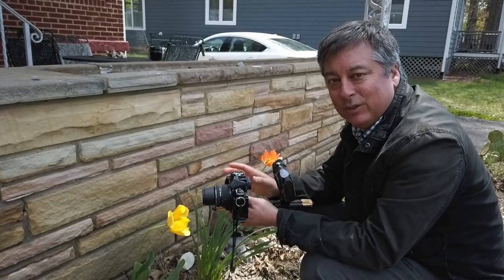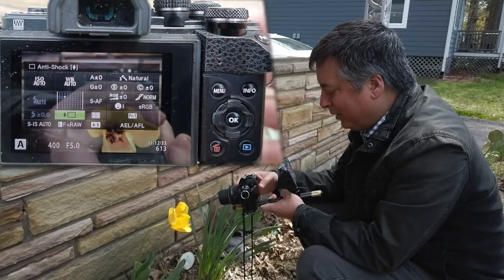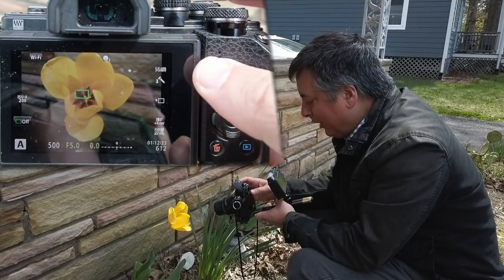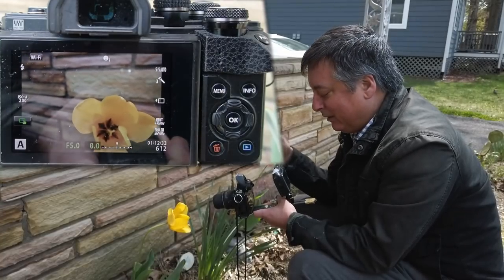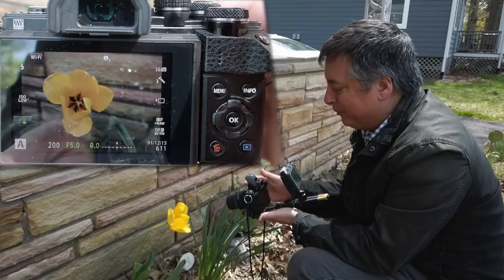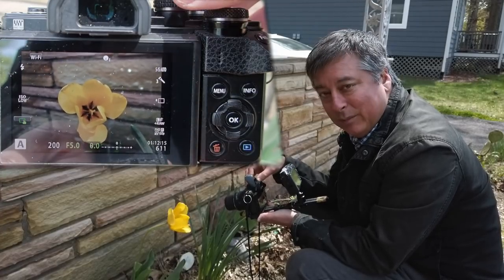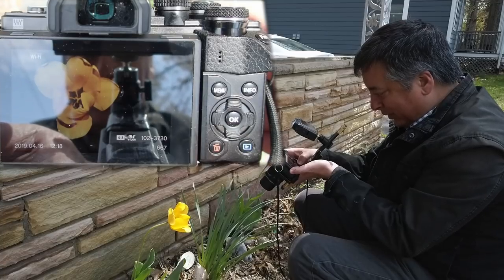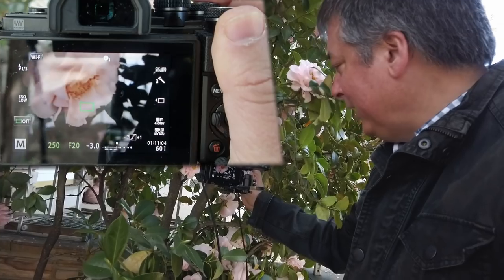Flower Photography with Black Background using On Camera Flash ep.152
I walk you through my flash and camera settings to achieve that low key black background effect using my Olympus OM-D and built in flash. You'll understand why I chose the settings so you can duplicate this in almost any lighting conditions.